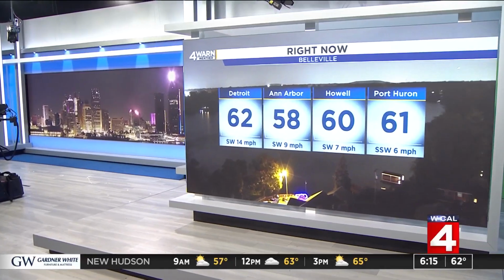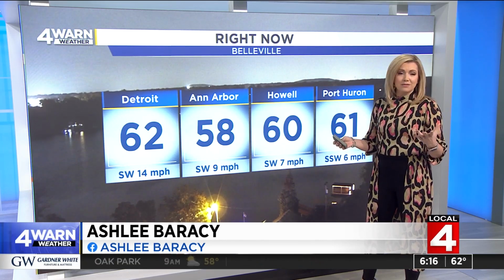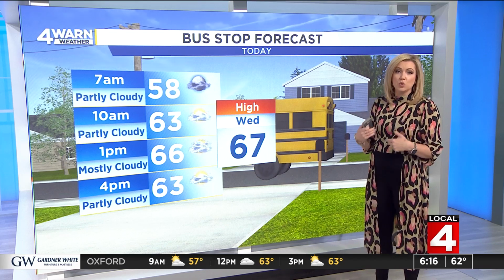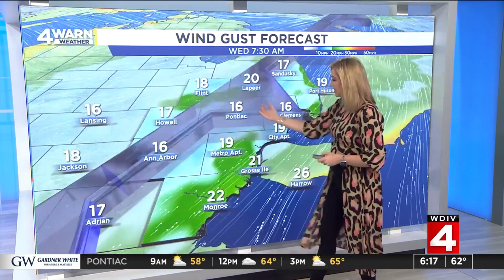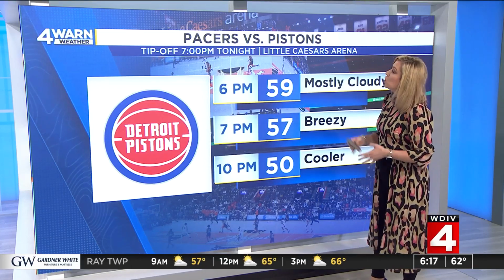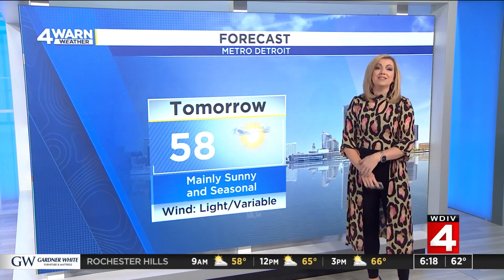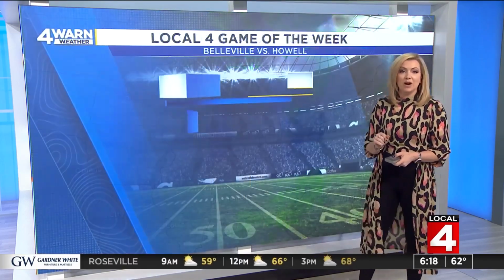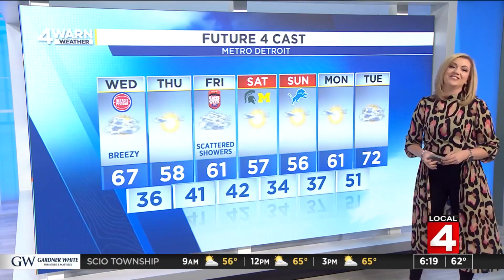Ashlee Baracy 10/23/2024 WDIV 4 NBC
WDIV 4 NBC, Detroit Michigan